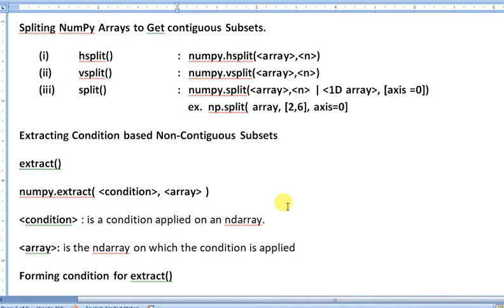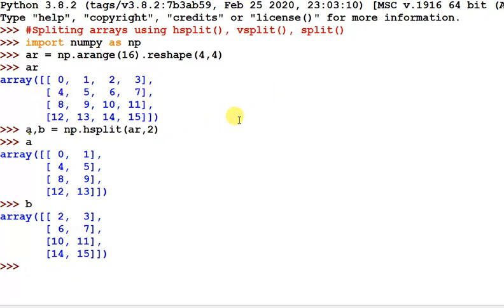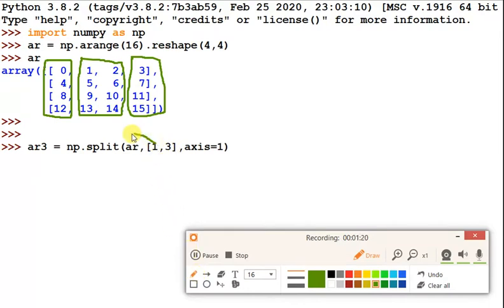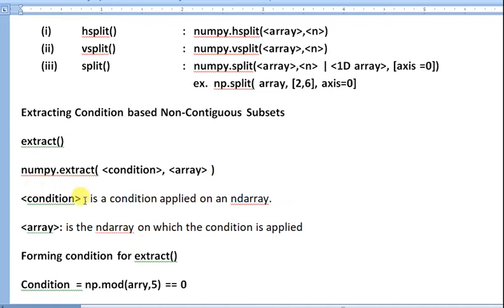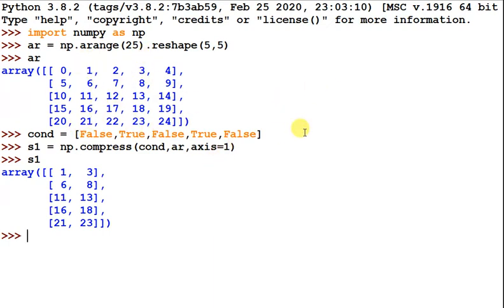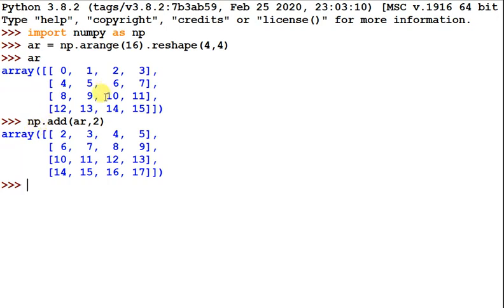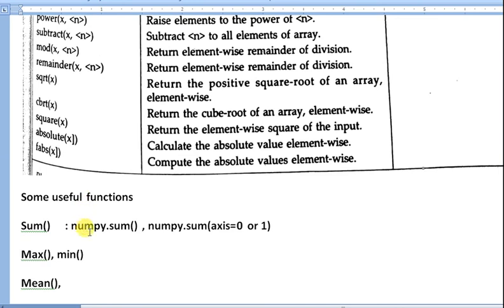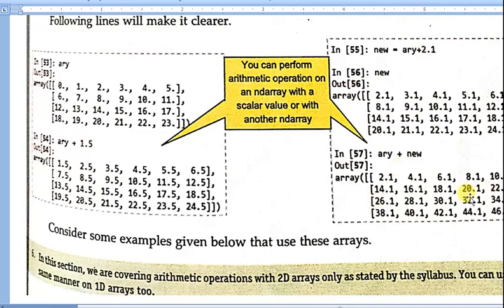Spliting NumPy Arrays & NumPy functions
This video covers splitting ndarrays using hsplit(),vsplit() and split() functions for contiguous subset and extact() ,compress() for non contiguous subset. it also covers various built in  mathematical functions that can be applied on ndarrays.